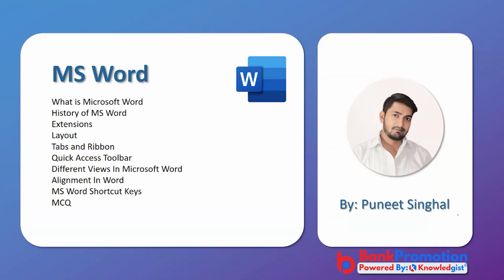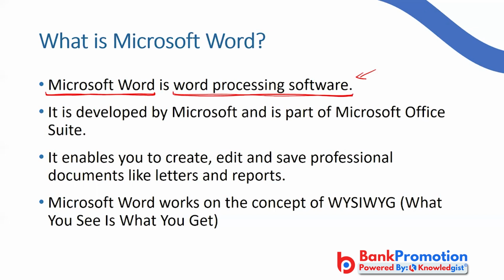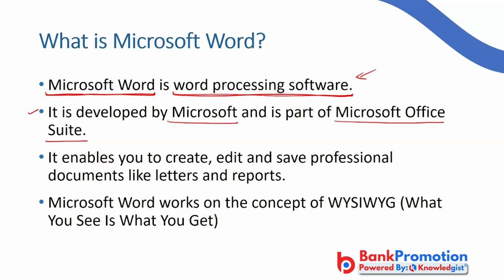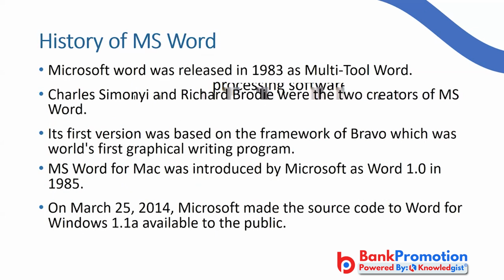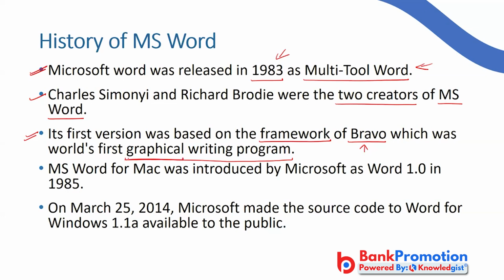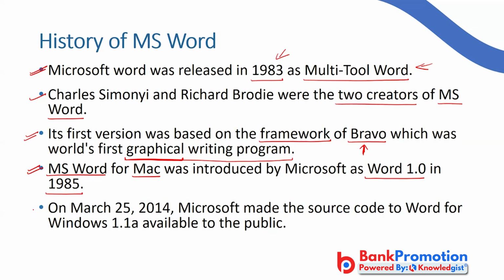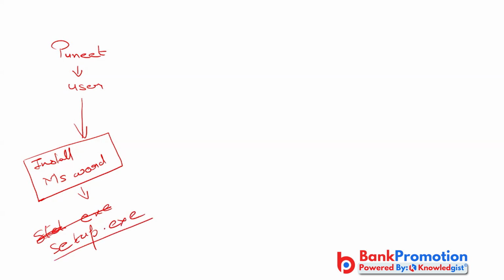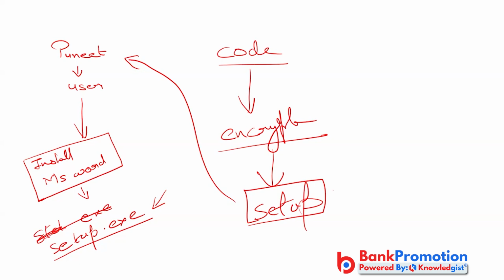IBPS RRB Scale 2 & 3 Recruitment 2025 | MS Word By Puneet Sir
Dedicated R=Test Series Login:
Web:

*Highlights Of All Our Course*:
95% of banking questions in 2021 directly sourced from Knowledgist.
80%+ success rate across all exams and unmatched interview mock sessions led by seasoned bankers.